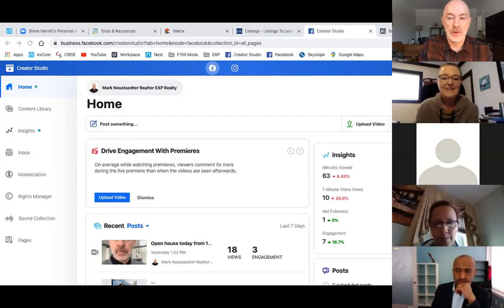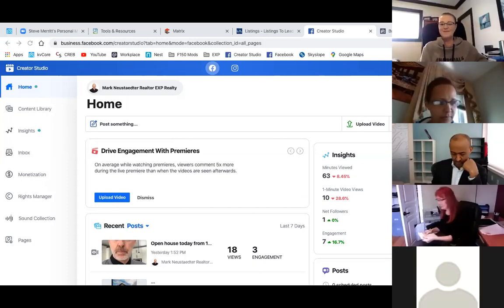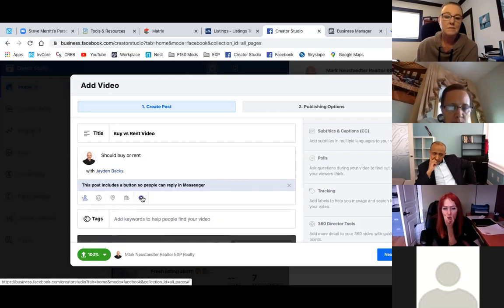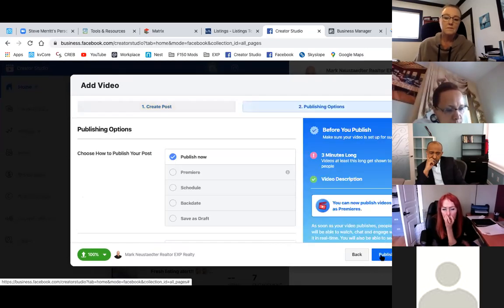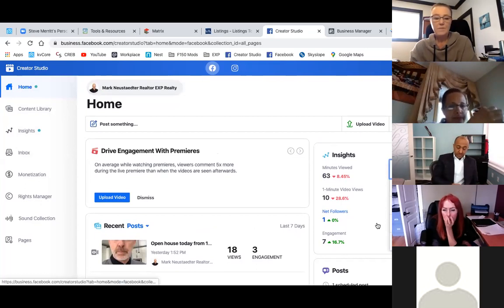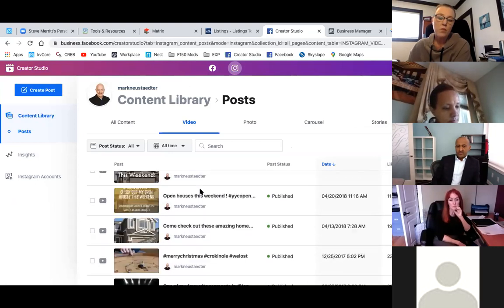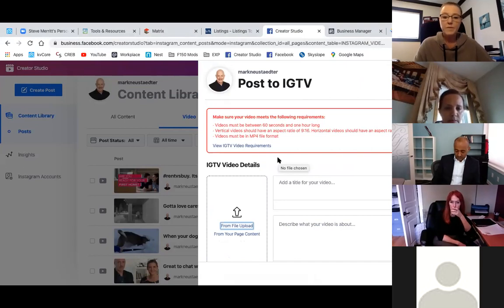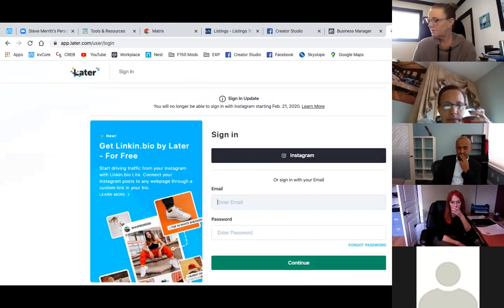Social Media Mastermind March 2, 2020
Tips and tricks for Facebook Creator's Studio and Facebook Live Best Practices